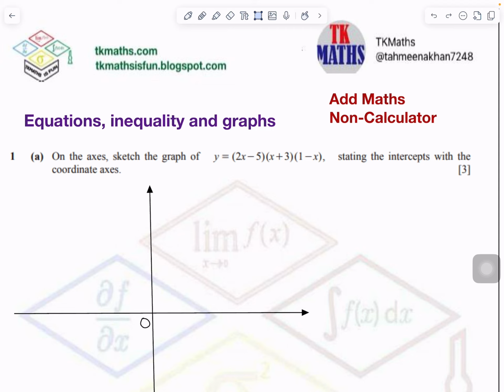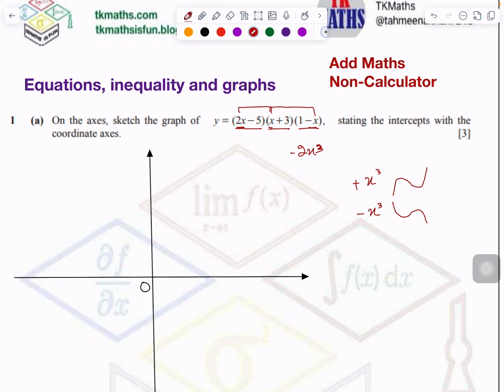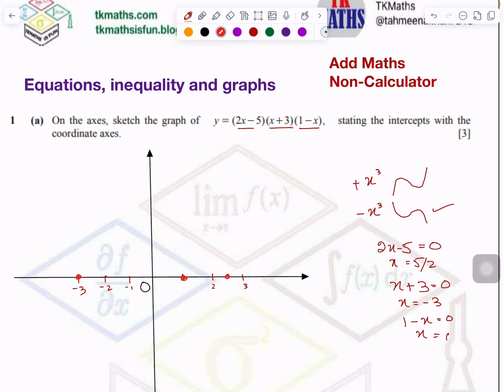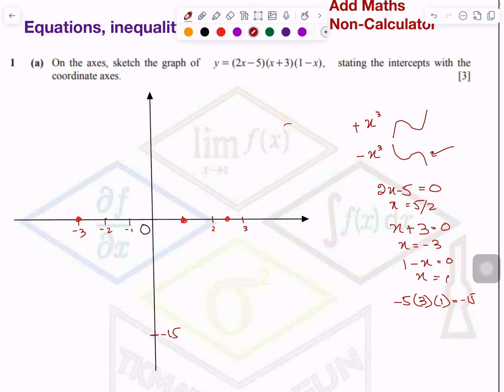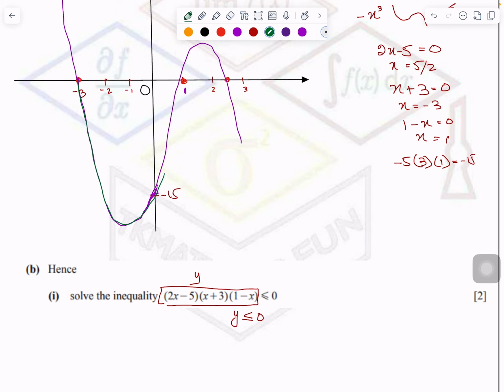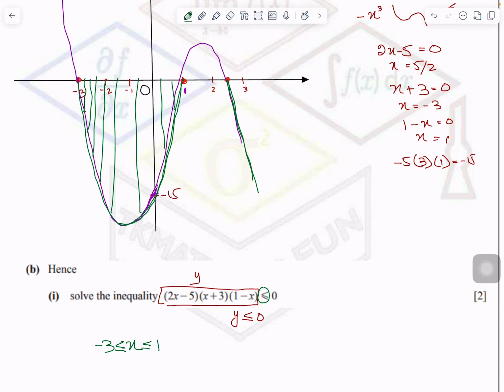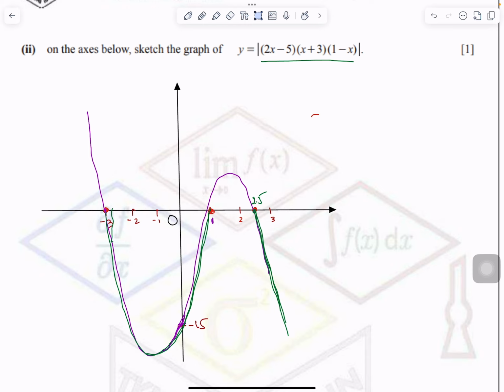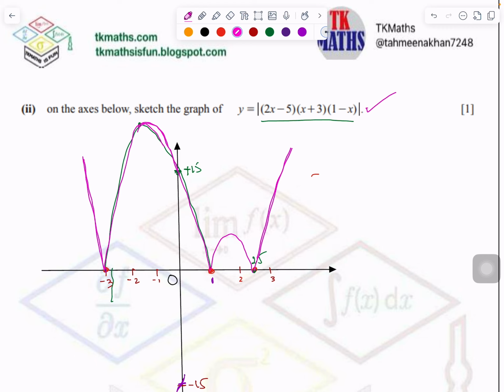TKMaths7248 O Level Add Math Non Calculator Equations, inequality and graphs video1